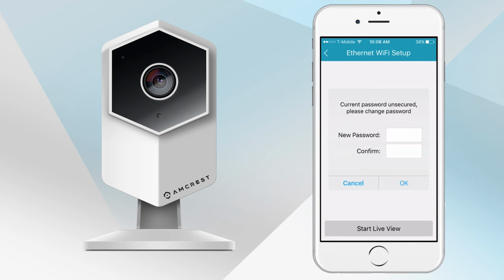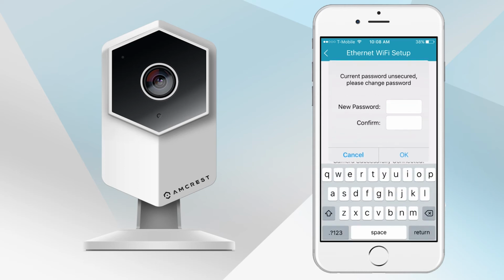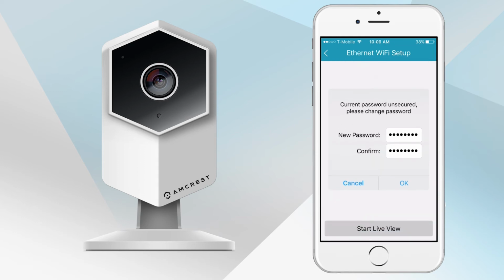Ethernet WiFi Mobile App Setup for Amcrest Shield UltraHD 2K WiFi Camera (IP3M-HX2)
In this video we will show how to setup ethernet wifi using the amcrest view pro app for your Amcrest Shield camera.

This video also supports the following Amcrest IP Cameras:
IP2M-841
IP2M-846
IP3M-941
IP3M-HX2
IPM-HX1
IPM-721
IP2M-842
IP2M-851
IP2M-852
IP3M-943
IP3M-956
IP4M-1026
IP4M-1028
IPM-722
IPM-723
IPM-751
IP2M-843